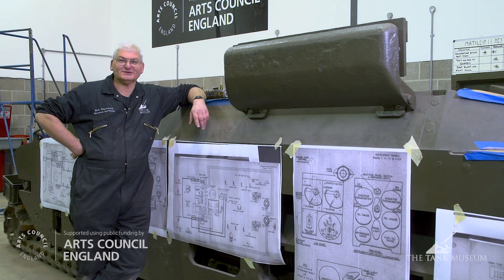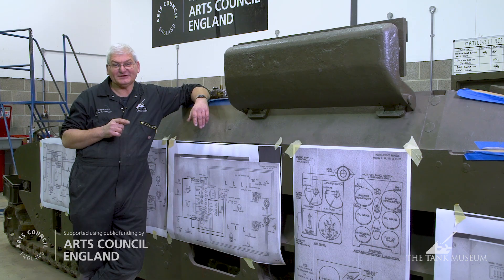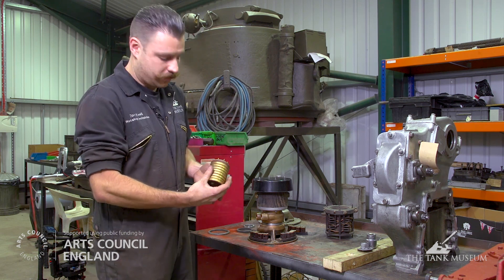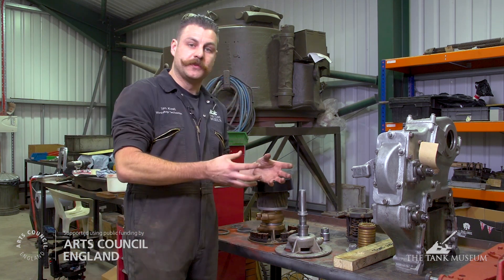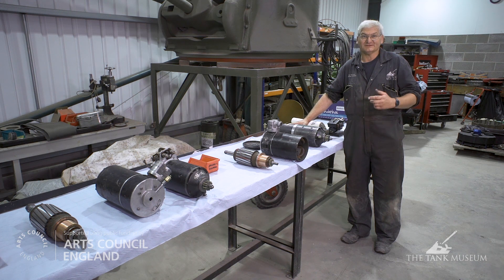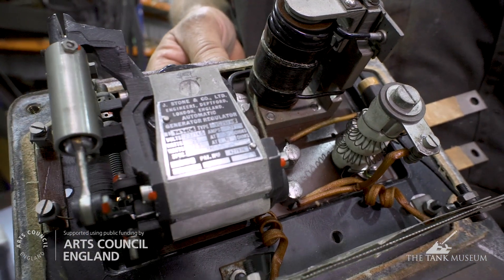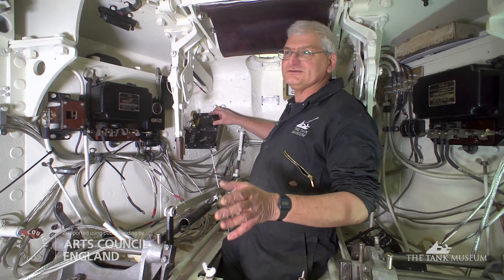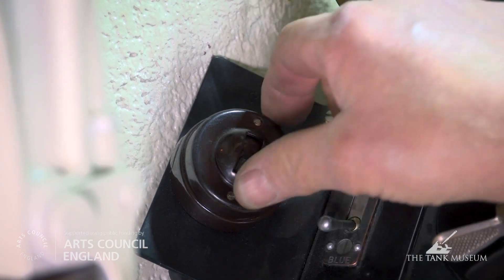The Matilda Diaries Part 18 | The Tank Museum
*Go behind the scenes of the Matilda Diaries Just like most other vehicles tanks have electrical systems. However the Matilda has no electronic ignition, on board computer or electronic diagnostics to worry about. Just automatic regulators, series parallel switches and a Bakelite domestic light switch. Here Bob explains the Matilda’s electrical systems and how, much like elements of the rest of the project, they have their own very British peculiarities. Tom also revisits the all-important Rotary Based Junction.

Tank 100 First World War Centenary Blog tankmuseum tanks The Tank Museum E-Newsletter sign-up